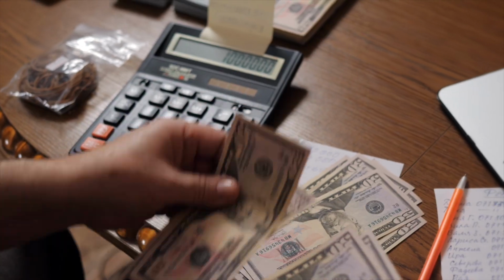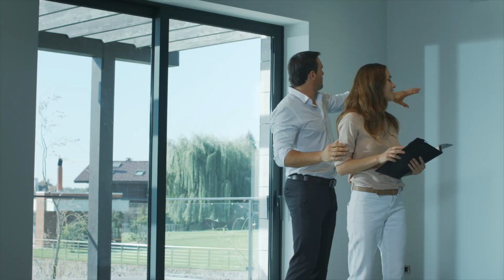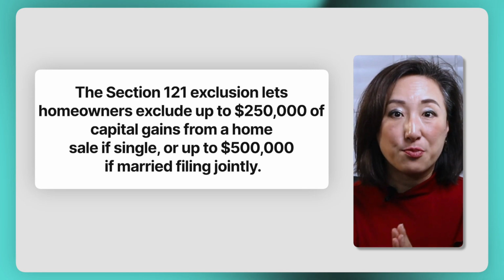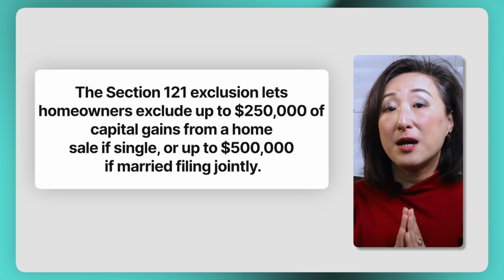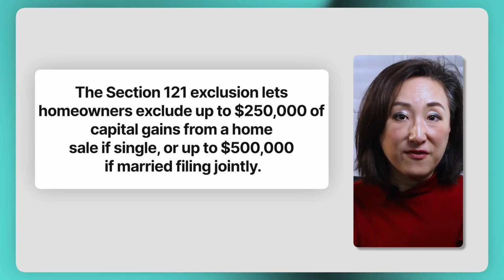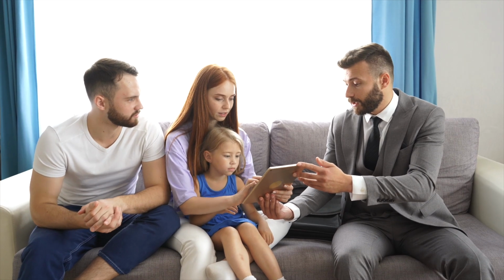Tax Loophole!! Year 3 of renting out your primary residence...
One of the reasons you got into real estate investing was to no doubt take advantage of the tax breaks. You might think that if you live in a home, you can’t get the tax breaks of an investment property and vice versa. That’s not exactly true!

Watch this video to see how you can benefit from both the Section 121 exclusion and 1031 exchange on the same property! To illustrate, I’ll show you an example of how I did it. You’ll see you don’t have to settle for just one!

Looking forward to connecting! Please call or text with any real estate related questions: (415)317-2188

Keller Williams Palo Alto BRE# 01870205

Timestamps:

:00 Intro
:23 Section 121 exclusion
1:17 1031 exchange
2:31 How to qualify for both